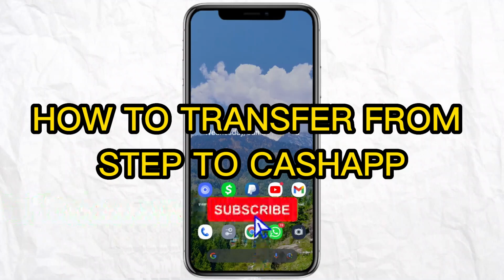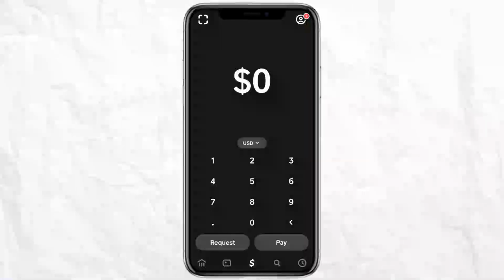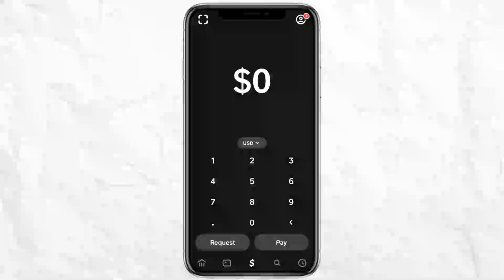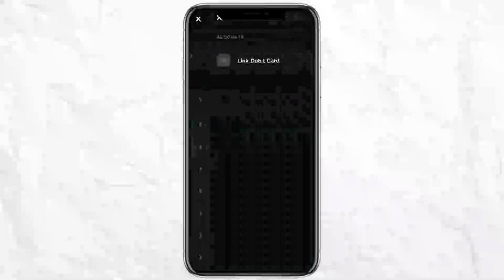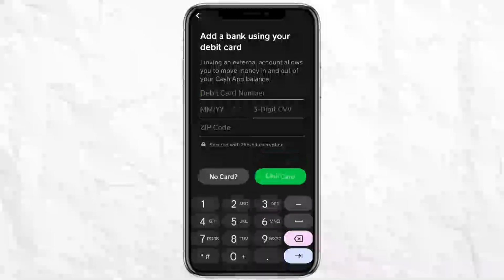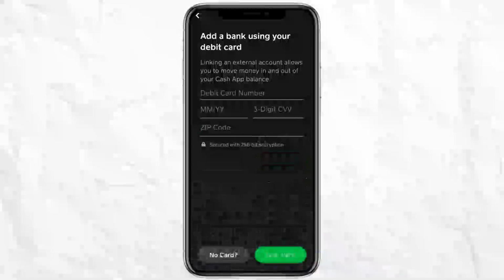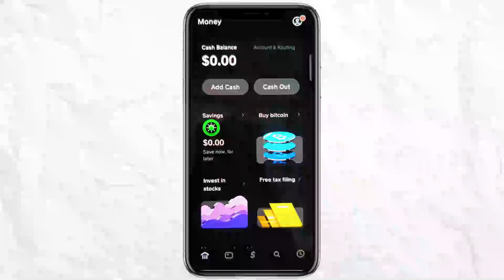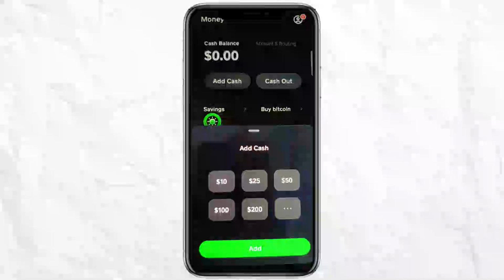How to Transfer from Step to Cashapp (Full Guide)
In this video, we're going to show you how to transfer money from Step to Cashapp. We'll cover everything you need to know, from creating an account to transferring money.

If you're looking to move money from Step to Cashapp, this is the guide for you! We'll walk you through all the steps, and by the end, you'll be ready to transfer money to your bank account!
How to Transfer from Step to Cashapp